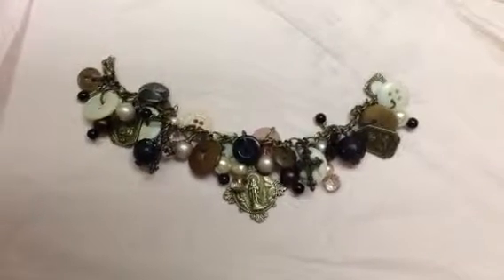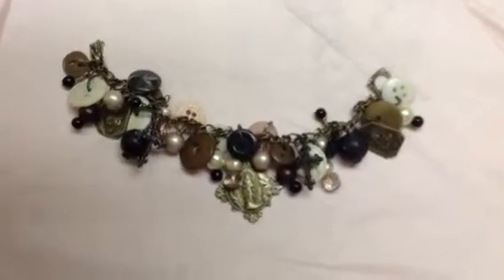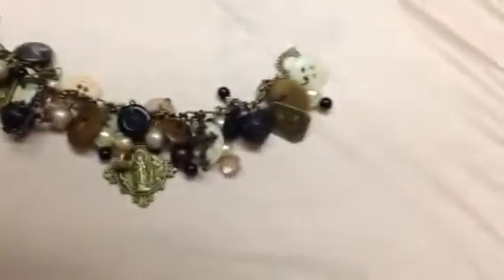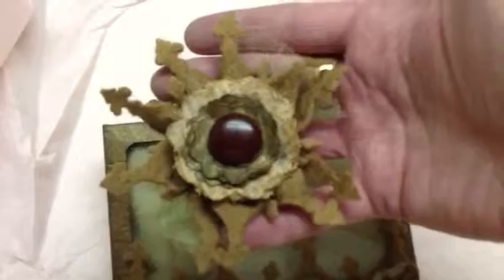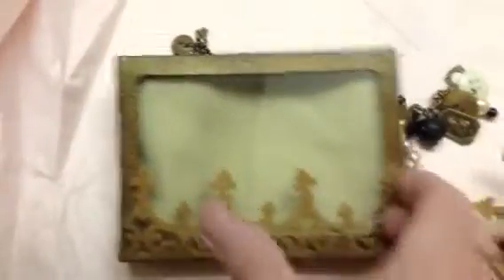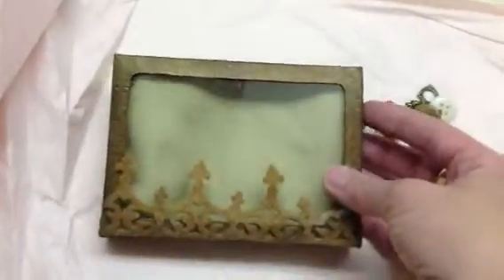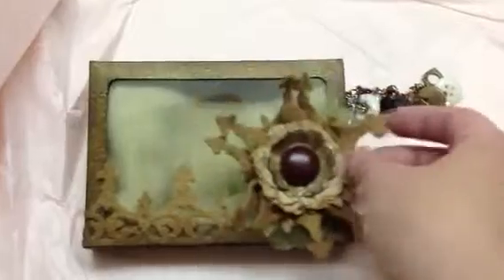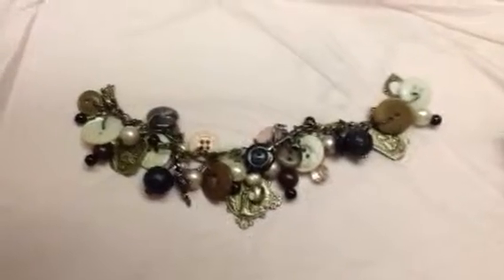Vintage Charm Bracelet/Necklace for Spellbinders A Gilded